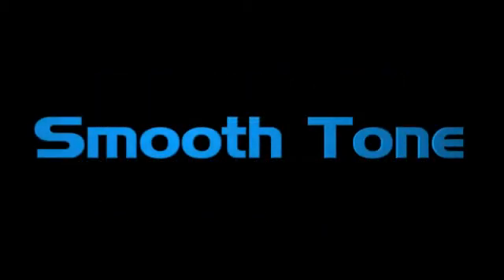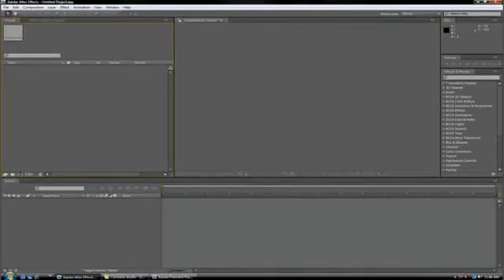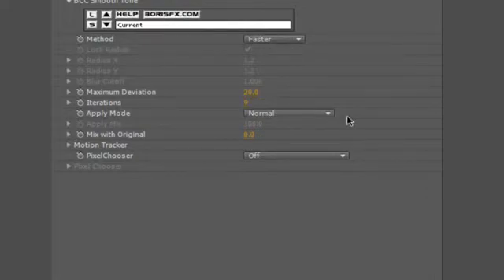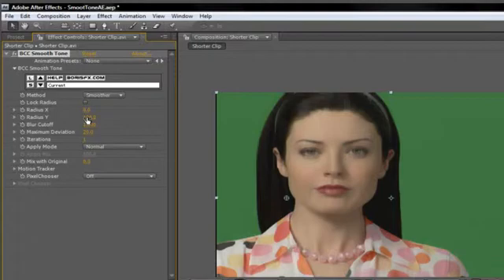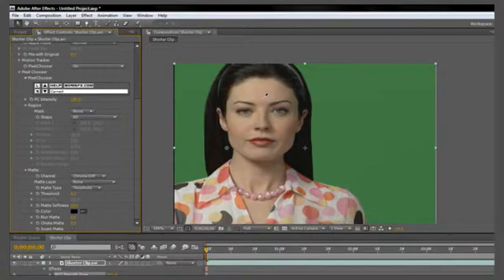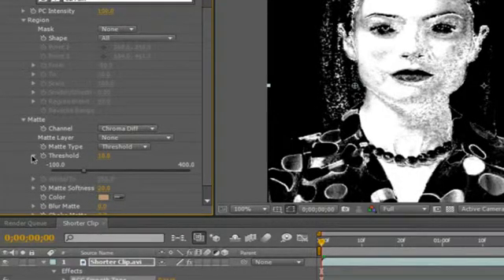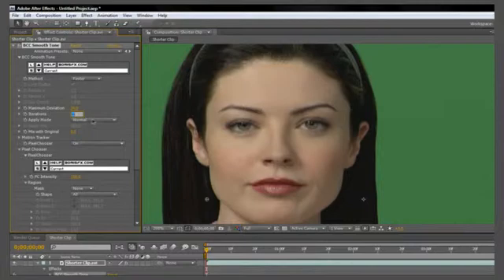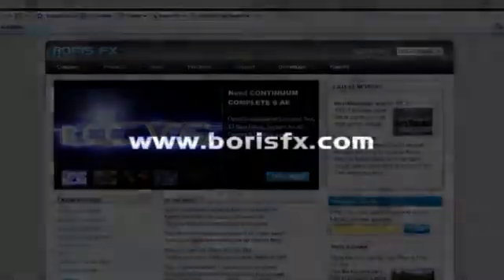Put Electronic Makeup On Your Talent with Boris Continuum Complete 6 AE's Smooth Tone Filter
BCC Smooth Tone is an image restoration filter that smoothes out skin imperfections while maintaining image detail and contrast in areas such as hair and eyes. This video tutorial from Paul Ezzy goes over the basics of applying the filter to a clip in AE and provides a brief lesson on how to use PixelChooser to increase the filter's effectiveness.